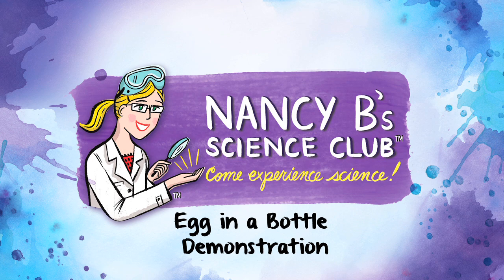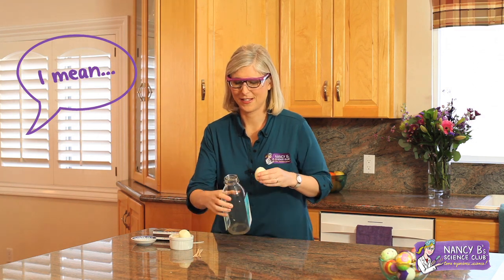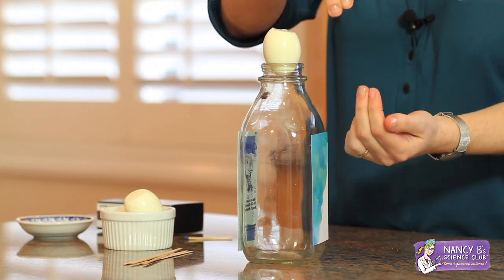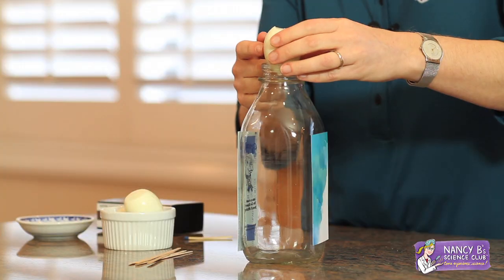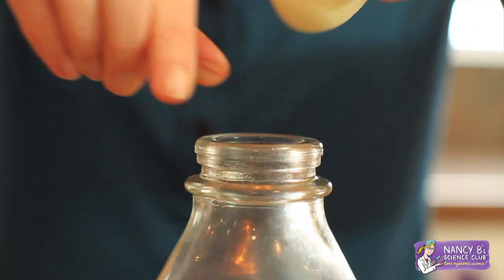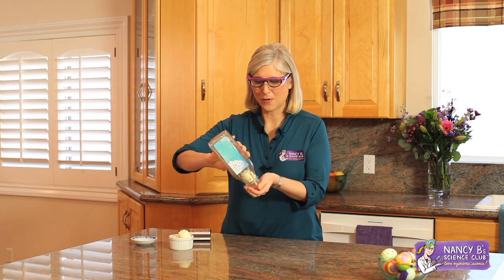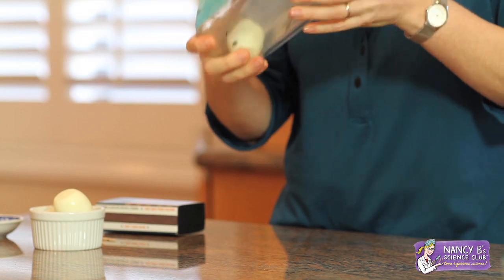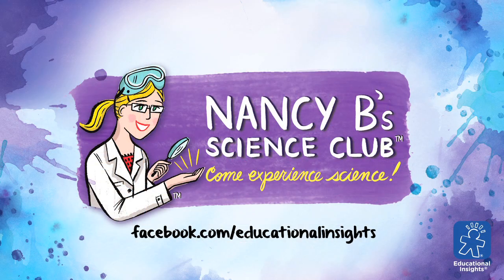Egg-stra Special Demonstration: Egg in a Bottle Science Experiment by Nancy B's Science Club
Are you ready for an egg-cellent demonstration about the workings of air pressure? Take a crack at our egg in a bottle science experiment to learn more!

Video Transcript: Hi, I'm Nancy B from Nancy B’s Science Club. Today  I'm going to show you how to get an Egg in a Bottle without breaking it. Using a few items right at home, you can do this experiment too. But make sure to use safety equipment, and invite an adult to help you.

Here’s what you’ll need:

A Wide-mouth bottle (or flask)
Hardboiled, pre-peeled Eggs (MEDIUM sized –not L or XL)
Wooden Stirring Rods
Laboratory glasses
And most importantly, Adult Supervision

Here’s a question for you: what’s inside the bottle?

If you said AIR, you’re right!

There are little pieces of air—we call them air molecules—bouncing all over the place and pushing on things. Some of them are pushing up on the egg.
Of course, there are some air molecules on the outside pressing down on the egg.

In fact, the air pressure in both directions is equal.

But if we heat the air inside, the heat is going to make the air molecules move around super fast. Some of them are going to manage to escape right around the rim of the egg because this is not a very tight seal between the egg and the bottle.
When I drop the candle in, watch how the egg bounces up and down as the air escapes.

After the air escapes from inside the bottle and the flame goes out, the air inside the bottle cools down and is pushing up less than the air on the outside pushing down. The air molecules on the outside push the egg into the bottle.

So how do you get the egg out without breaking it? We need to reverse the process. To get it IN, we needed more air on the outside than the inside. To get it OUT, we need more air pressure on the inside than the outside; then the extra air pressure on the inside will push the egg out.
Where do we all have a free supply of air? Our lungs!
Watch my cheeks puff up as I blow into this bottle.

That was fun! Make sure that you share your results of your egg in a bottle science experiment